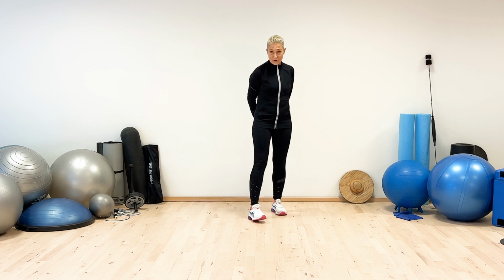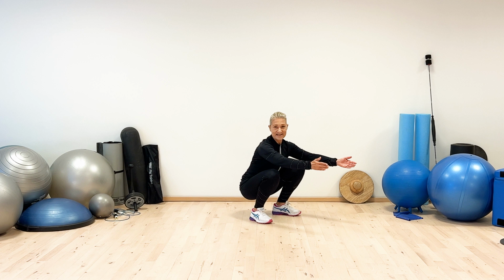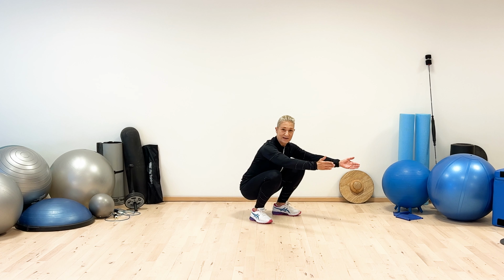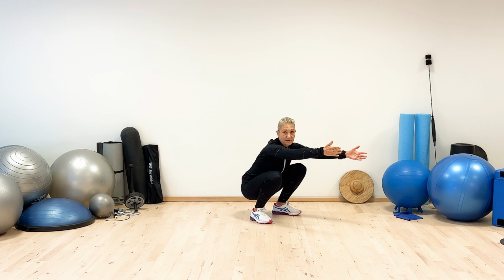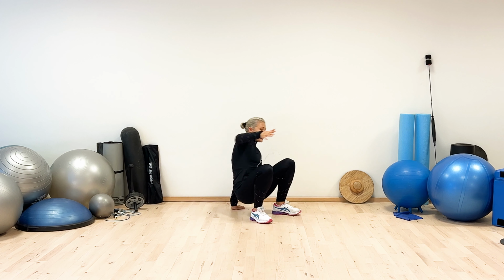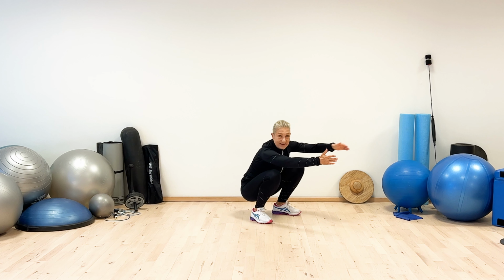Yaw squat to crab - Around the World mobility and core exercise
Special exercise for mobility or core training variety. Requirement: Ability to come into deep squat position (work on that first). Increases mobility and balance. Focus on control and knees and feet aligned.

Exercise details (on name see below):

Multi-muscle core and mobility exercise for personal training or group exercise.

Sit in squat position, arms forward
Right hand backwards, left hand backwards - to:
Crab position - hold the position or perform variations
Reach forward right hand, left hand - return to starting position

Equipment:

None. Bodyweight exercise.

Specific workout tip:

Enjoy and perform with good form. Watch your knees and wrists.

General fitness tips:

Always exercise at your own level at your form of the day.
Focus and maintain proper form, feel stable and in control.
Make all exercises and every workout your own.
Rest and modify as needed. 👍

Yours
Marina 😊

This channel promotes general health and fitness for healthy exercisers. Consult your physician before starting any (new) exercise program. Take precautions to avoid injury or harm. Make sure your work out in a safe area free from obstacles. Check any equipment for wear or tear.
Exercises/workouts are at your own risk. Tip: Work out with a friend for safety and motivation.
MarinaAagaard channel cannot be held responsible or liable for any injury or harm.

Yaw (move called 'Around the World' by GMB; this refers to going around in other exercises, too):

Yaw means:

verb (used without object)
to deviate temporarily from a straight course, as a ship.
(of an aircraft) to have a motion about its vertical axis.

verb (used with object)
to cause to yaw.

noun
a movement of deviation from a direct course, as of a ship.
a motion of an aircraft about its vertical axis.
an angle, to the right or left, determined by the direction of motion of an aircraft or spacecraft and its vertical and longitudinal plane of symmetry.